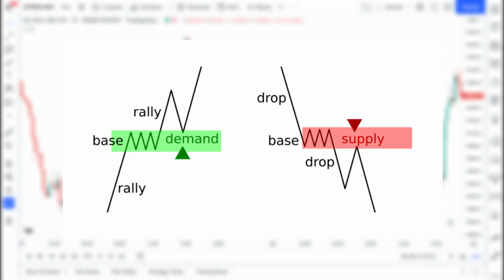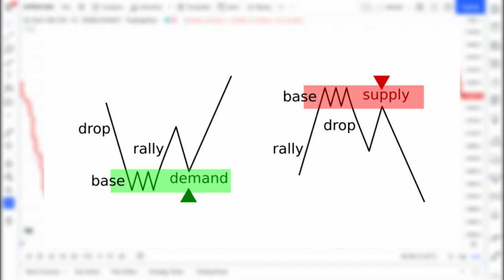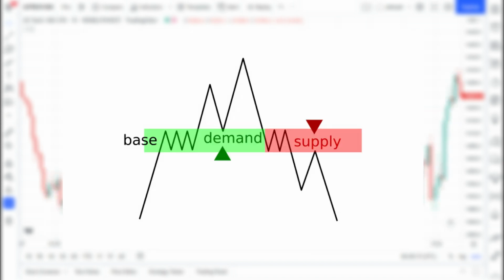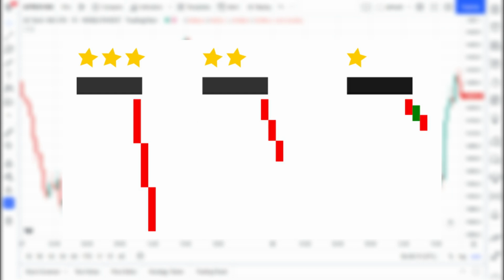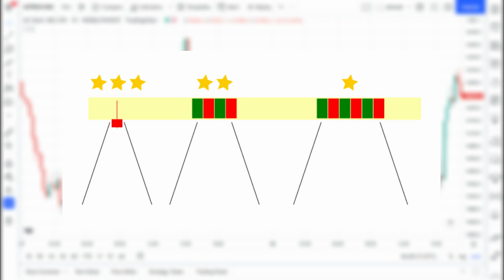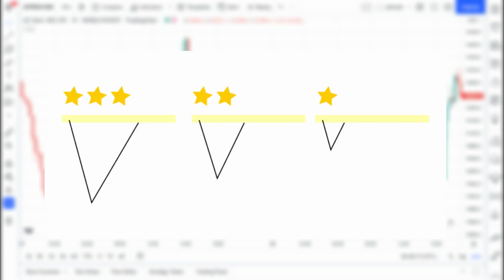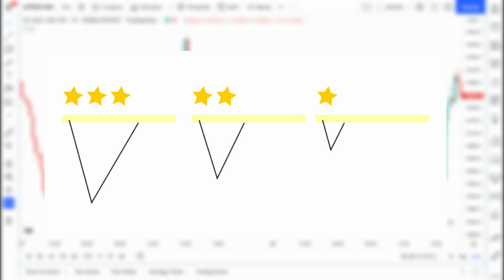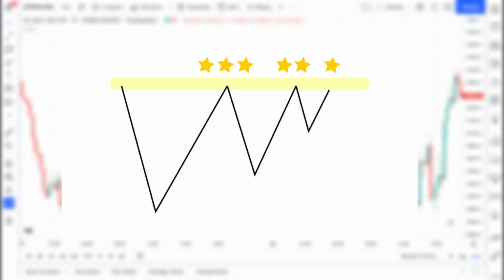How to trade using the supply and demand zones strategy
Make free $100 to $1000 now The forex broker I have been using since 6years ago Learn How to trade using the supply and demand zones strategy.